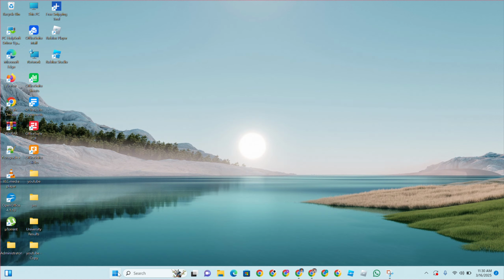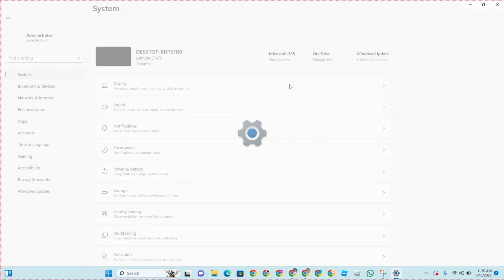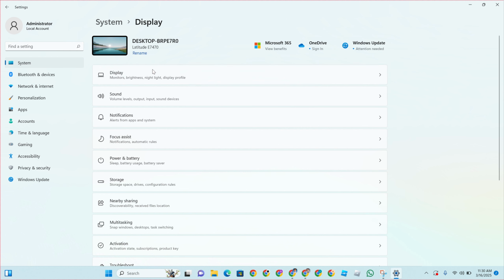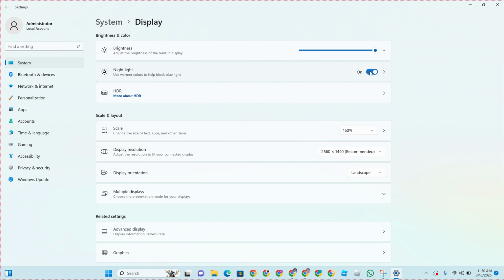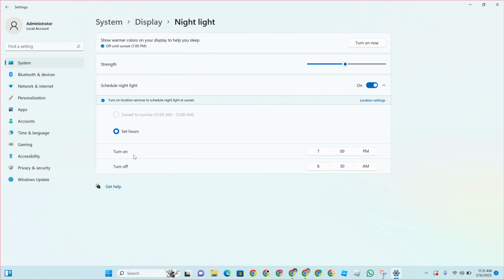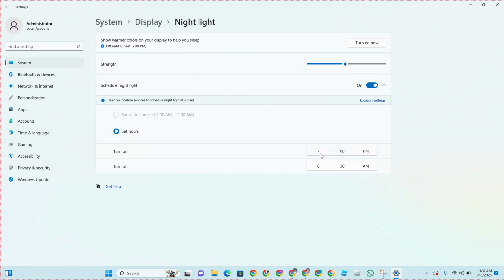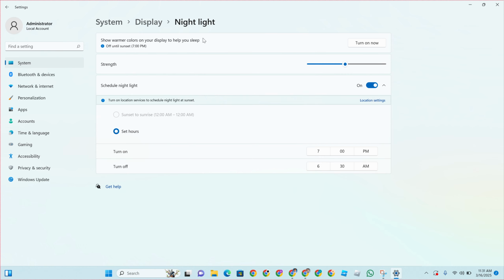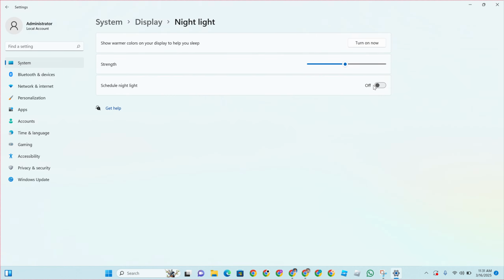How To Schedule Night Light in Windows 11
In this video I'd show you How To Schedule Night Light in Windows 11, Ensure you subscribe & turn on the bell notifications to this channel for lots of more educational guides and contents like this.

⛓️ HELPFUL LINKS  :

1. Sign up For a Chance to Win $100 on your first Deposit

2. Earn Your first $5 Now

3. Deposit + Sign up to get Amazing Job Gig Offers

4. Best Virtual Dollar Card for Online Payments & Subscriptions

5. Click & Sign up to this if you have $3

6. I use this S£cret Tool to grow my other Faceless Channels

7. Learn Forex Trading From the Scratch

8. The Complete Amazon KDP Beginners Program

9. Google Ads Mastery Program

10. The Ultimate WhatsApp Sales Blueprint

11. Earn up to 55% on Each Trade

12. Earn up to $500 I'm Credits

13. Invest in Stocks & Shares